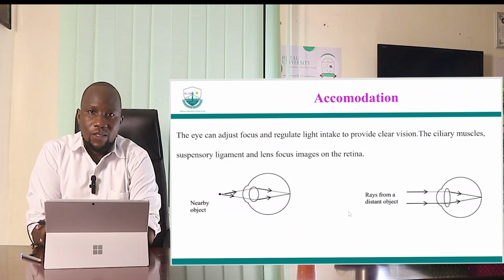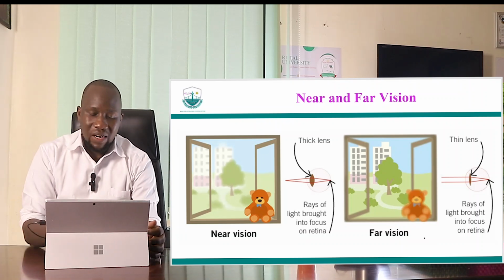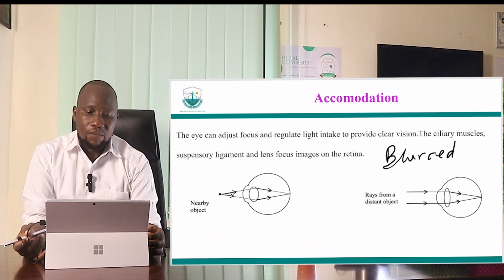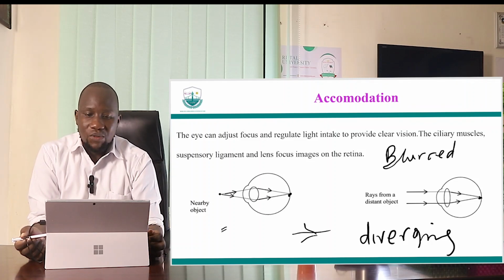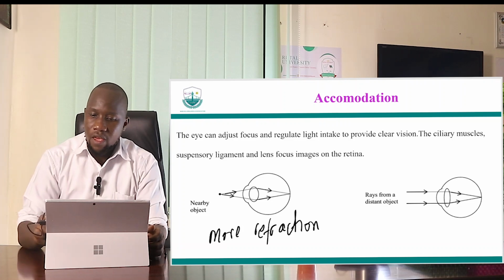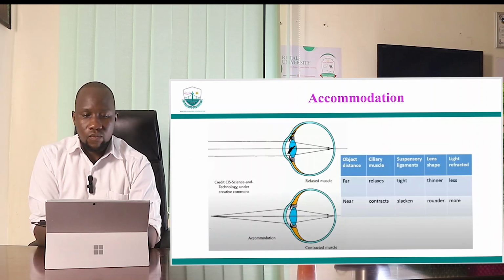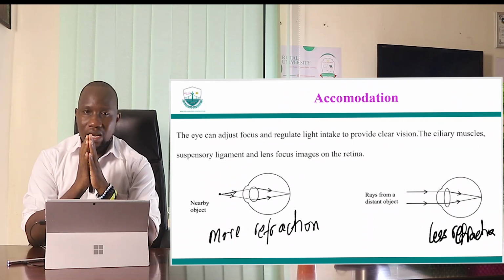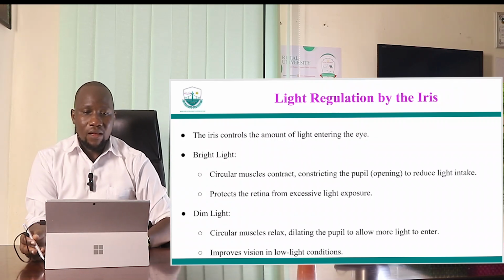Accommodation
Lesson Outline;
i. Focusing on far and near objects
ii. Eye defects